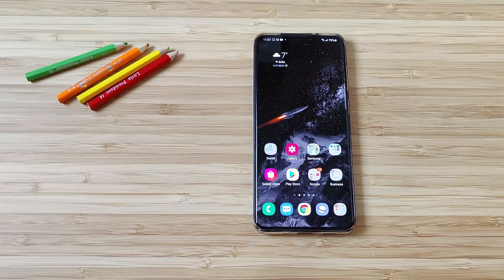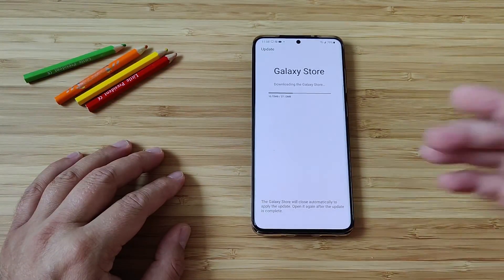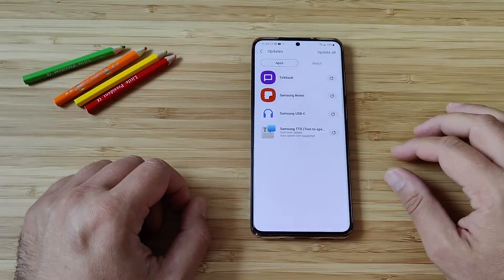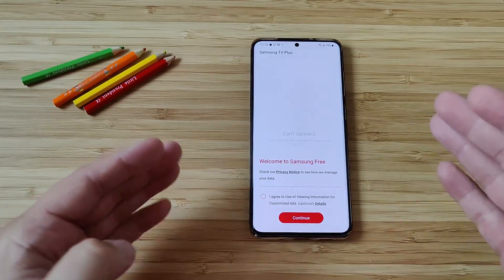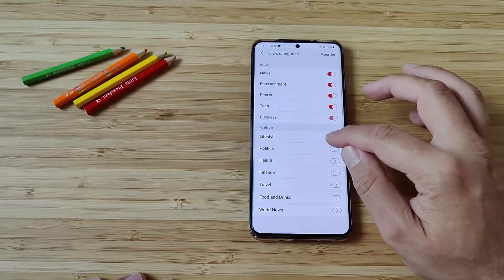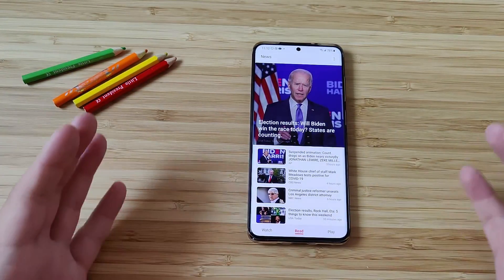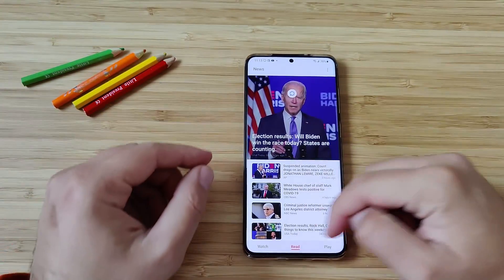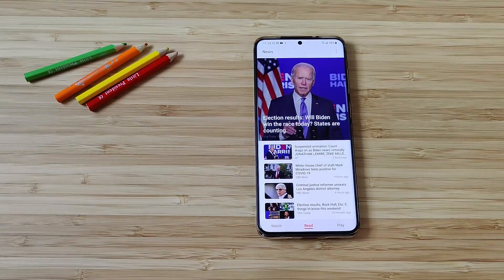Samsung Free is here & New Galaxy Store update!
Samsung Free is here replacing the old Samsung Daily so let`s take a look together and check what`s new.

There is also a new version of the Samsung Galaxy Store and several Samsung Stock apps.